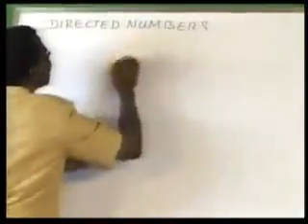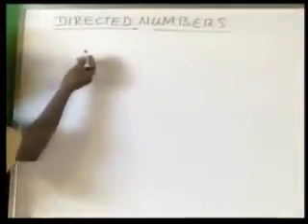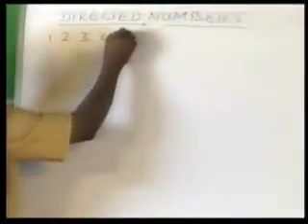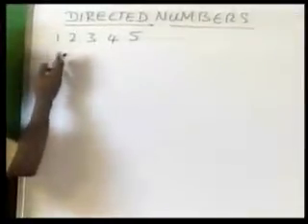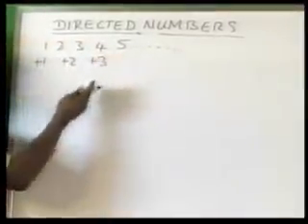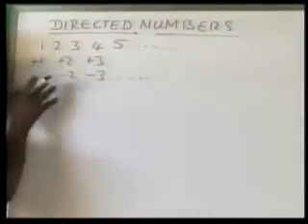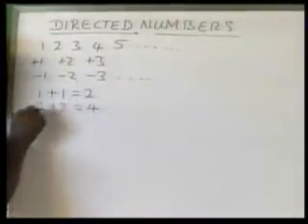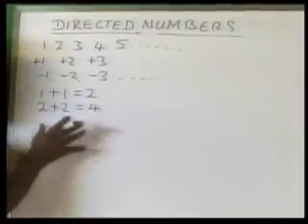UNDERSTAND MATHEMATICS 1 ()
DIRECTED NUMBERS AS PR-REQUISITE FOR UNDERSTANDING ALGEBRAIC PROCESSES.